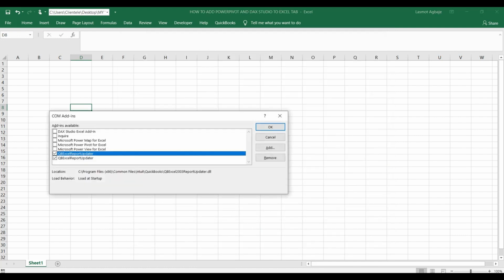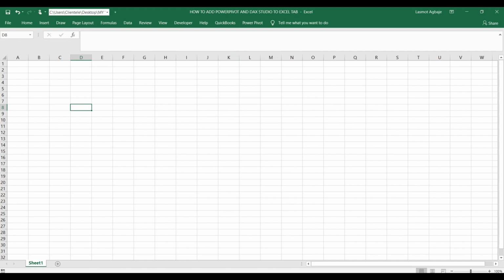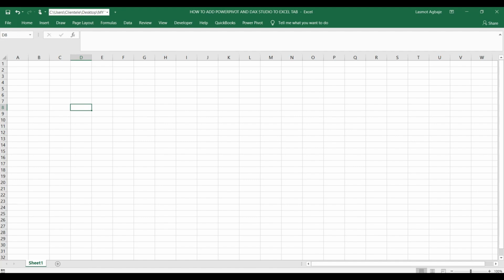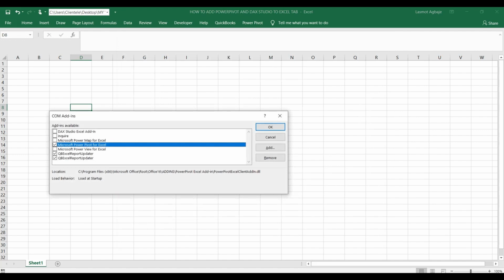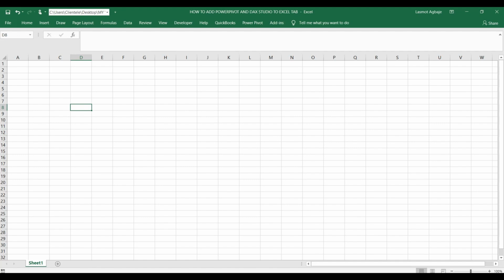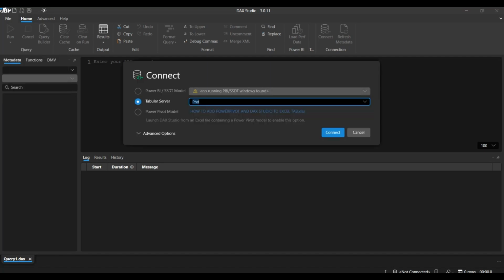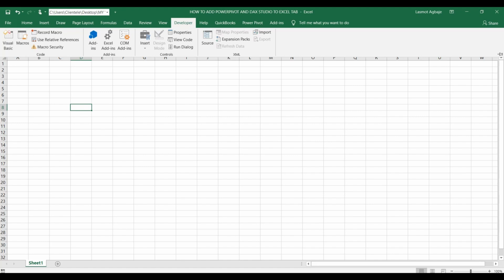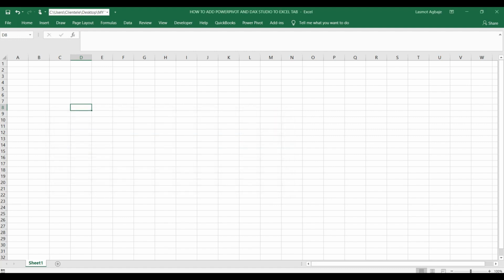Boost Your Data Analysis: Add Power Pivot & DAX Studio to Excel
Unlock the full potential of Excel by learning how to add Power Pivot and DAX Studio to your Excel tab! In this tutorial, we'll guide you through the step-by-step process of integrating these powerful tools, enabling you to create advanced data models and perform complex data analysis with ease. Perfect for data enthusiasts and professionals looking to enhance their Excel capabilities. Watch now and take your Excel skills to the next level!